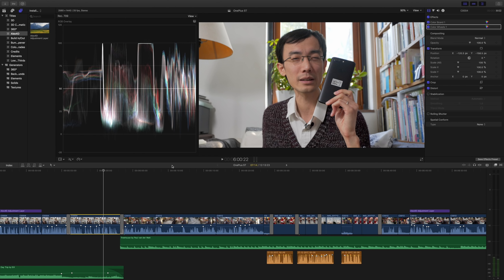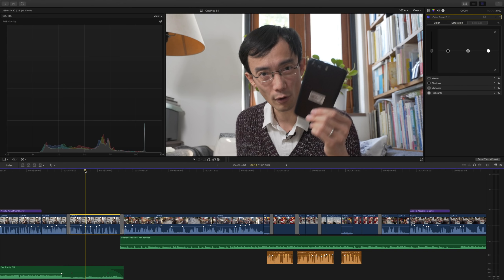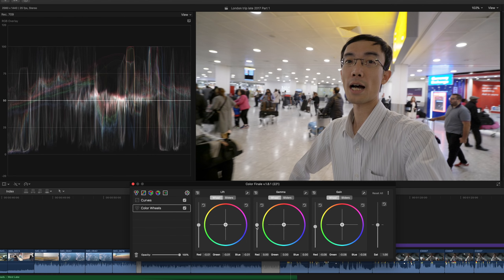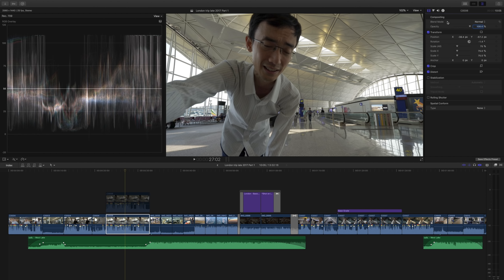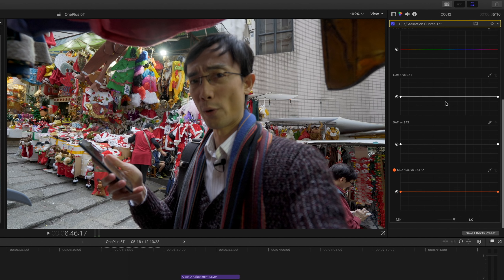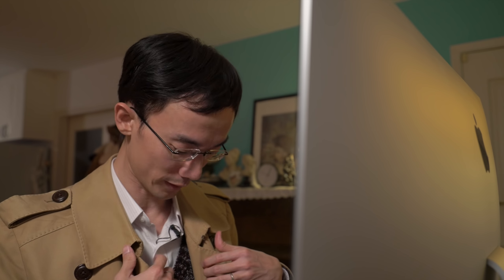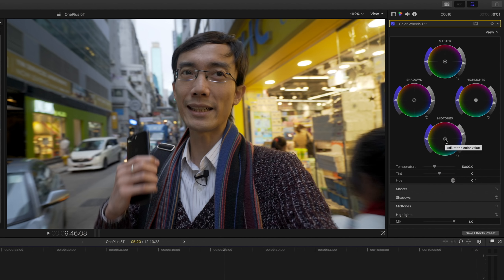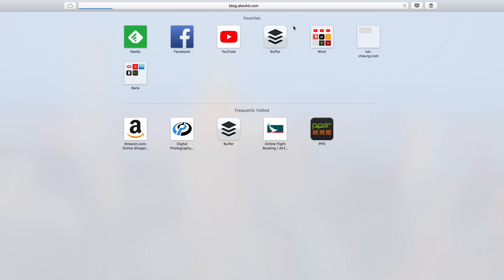My Colour Correct workflow feat. new Final Cut Pro X 10.4: Lok Top Tips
This is how I usually colour correct footages from my Sony a7SII, hope that help some of you guys! Also there are HUGE improvements in the latest 10.4 update to the Final Cut Pro X, with a HIDDEN white balance picker!

SmallHD Focus (Sony dummy battery bundle)
Amazon B&H
[ Audio ] 🎤
[ Support ] 🔭
Manfrotto Befree Live
Amazon B&H
[ Lighting ] 💡
Aputure Tri-8c LED Light
Amazon B&H